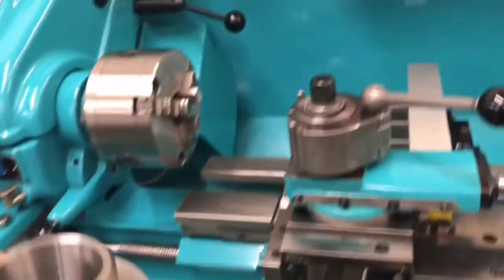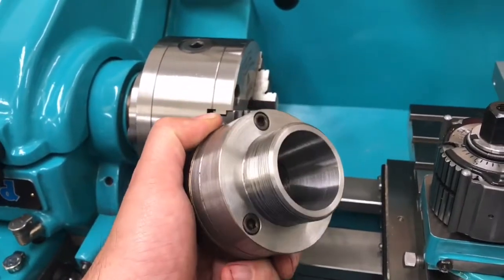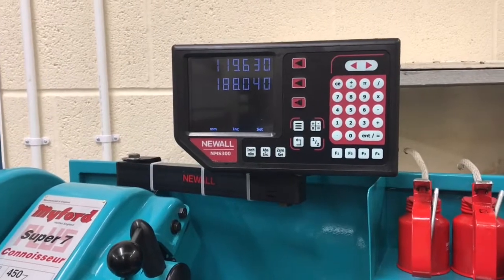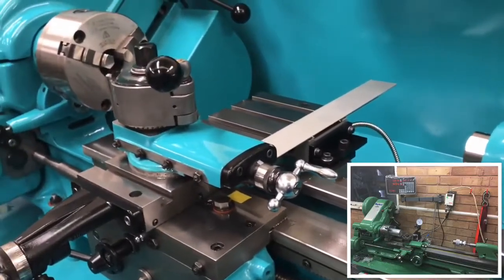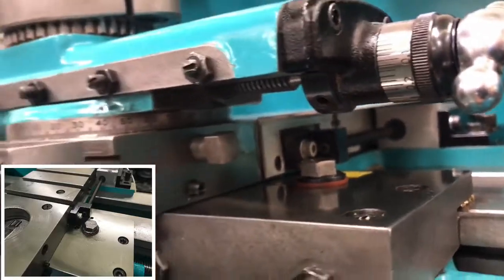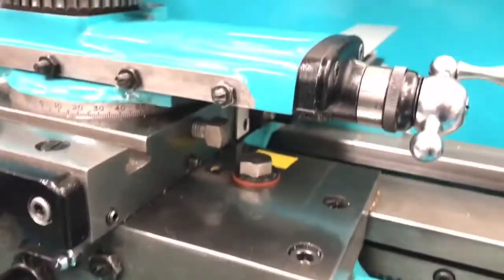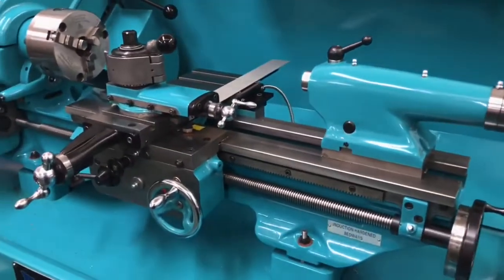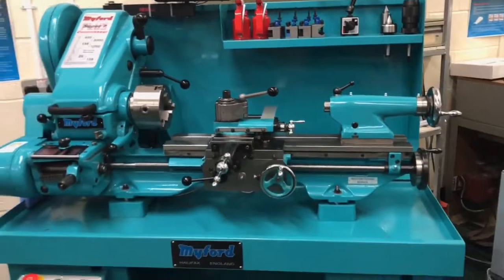Myford Super 7 Connoisseur Review Part 2 of 2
Part 2 of 2 of my review of my brand new Myford Super 7 Connoisseur. I give my overall impressions of the machine, the addition of a Newall DRO (which I bought from Machine DRO who were very helpful) and other modifications that I intend to make.